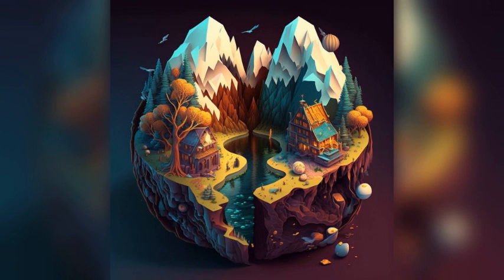Discover an Escape at Youssoufia, Morocco